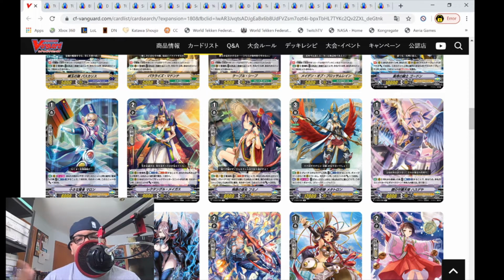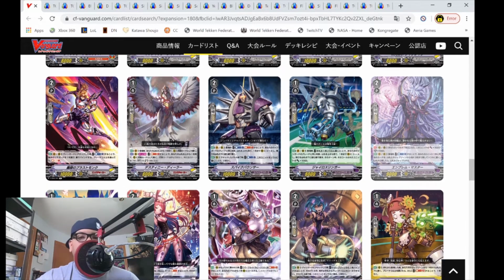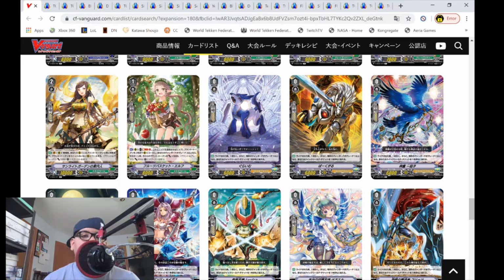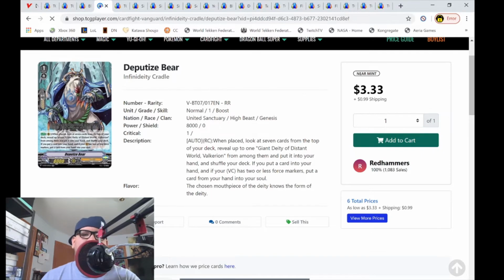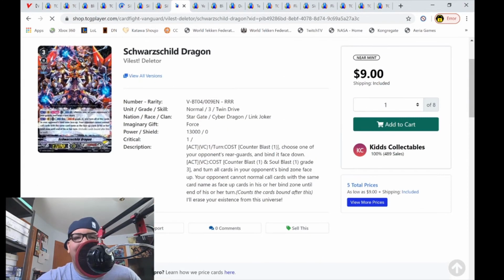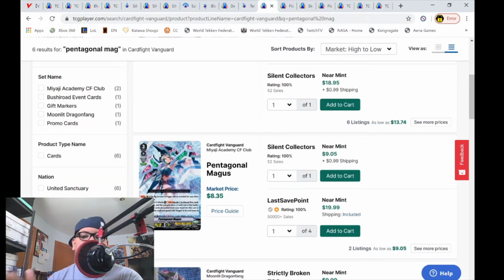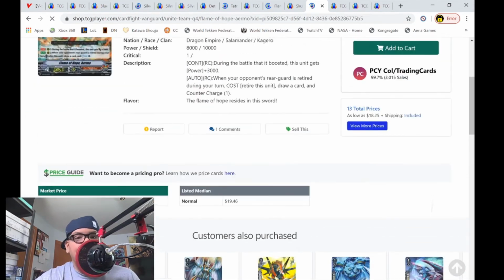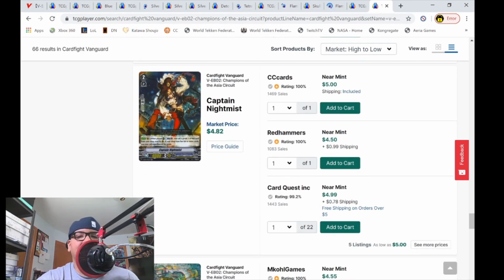Reprint List Is Revealed!! Team Gradelock's Cardfight!! Vanguard STANDARD Market Watch: May 07 2020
Hey there! So we finally have the full reprint list of the Cardfight Vanguard Festival Collection  2020!! We all the new reprints coming our way will prices go down? Will the market for Cardfight Vanguard finally settle in prices? Lets find out which cards are money, minus or plus!

Market Watch Schedules:

Thursday - Standard

Fridays - Premium Standard

Thumbnail and video edited by:

John S.

Alphonsus D.

Henry R.